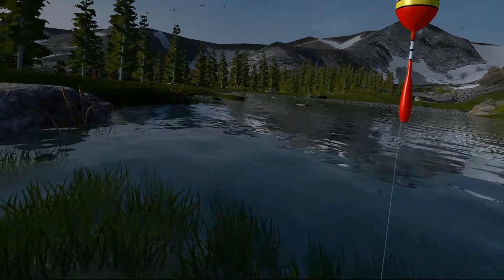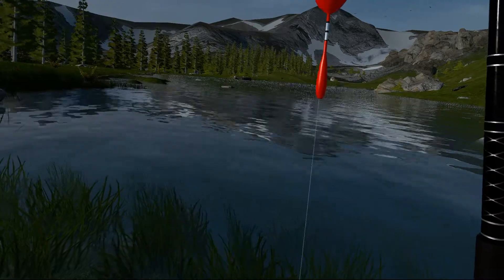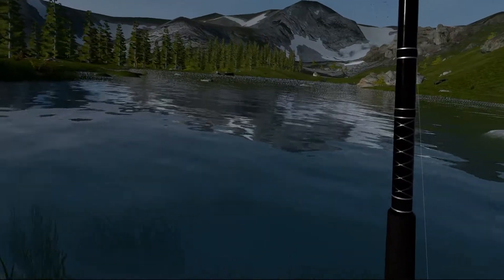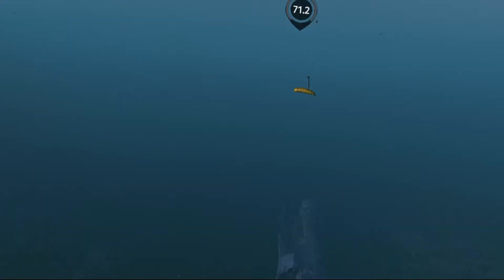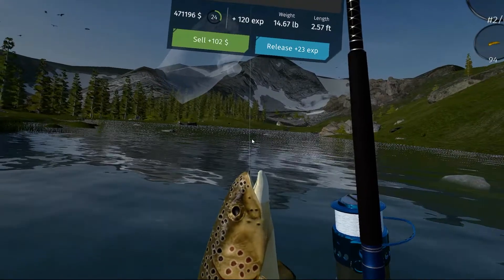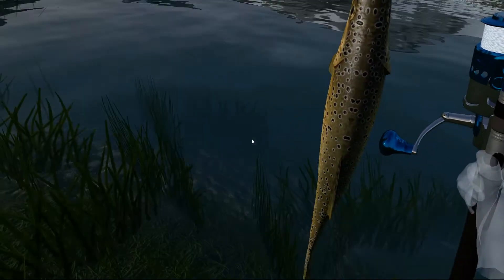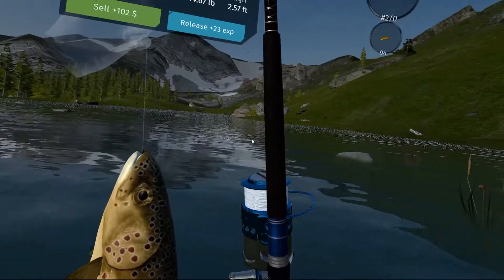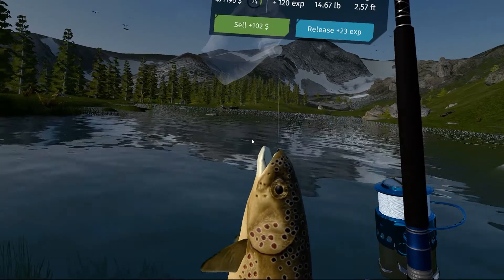Ultimate Fishing Simulator: Betty Lake - Brown Trout